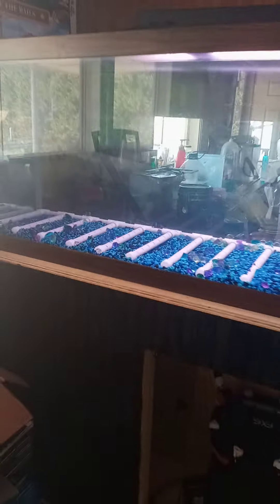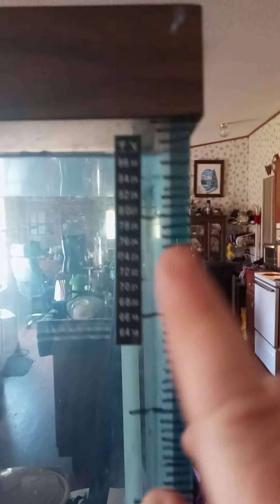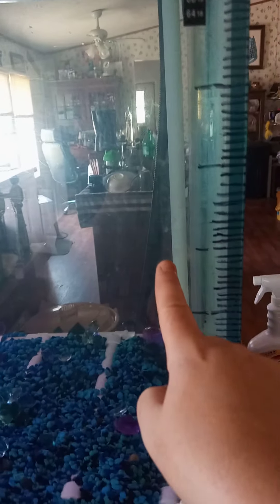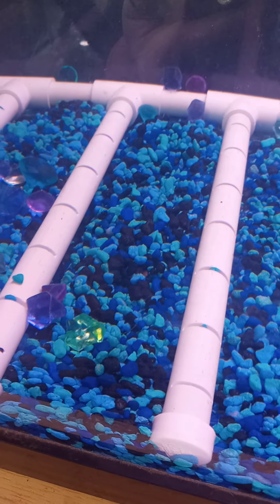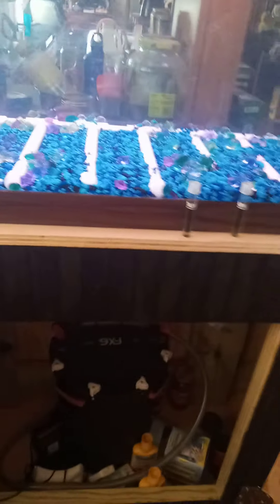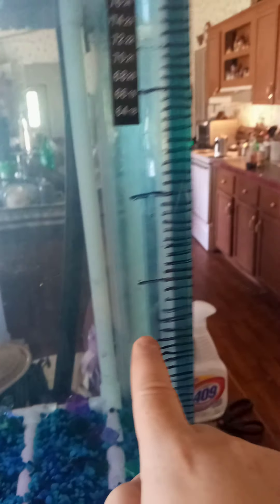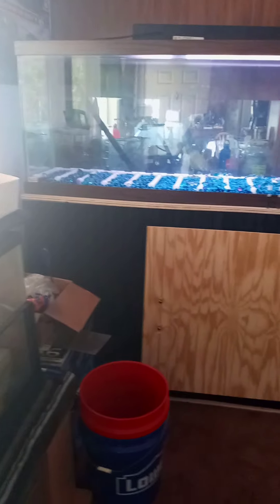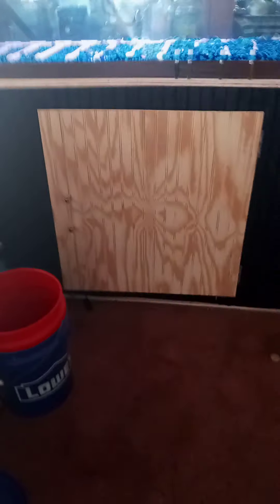the 125 gallon tank is up and running